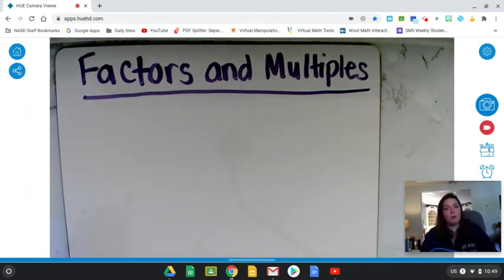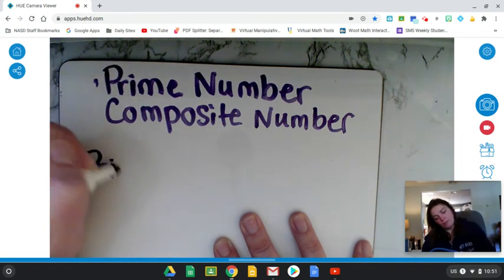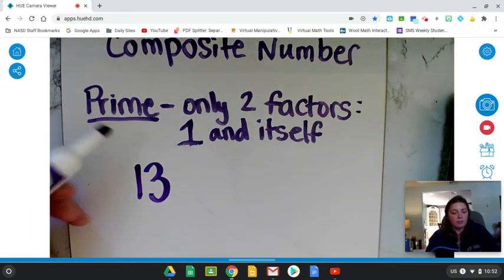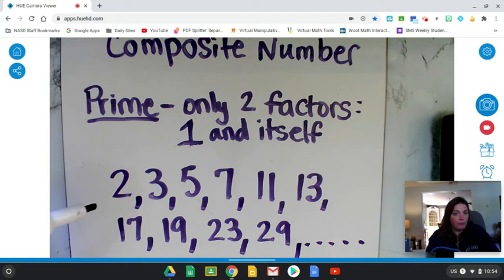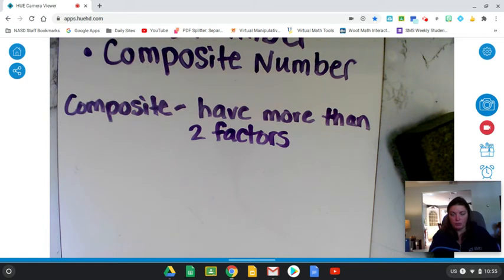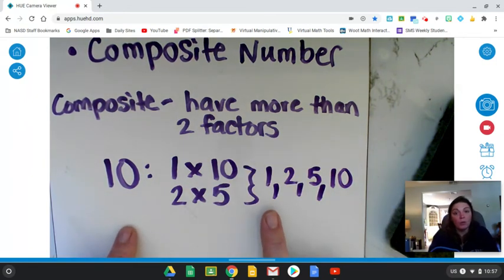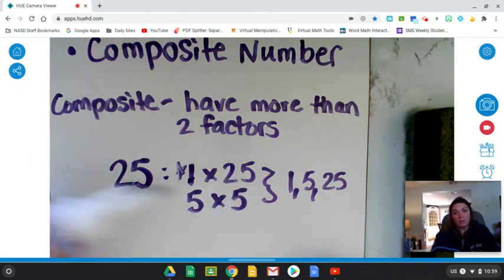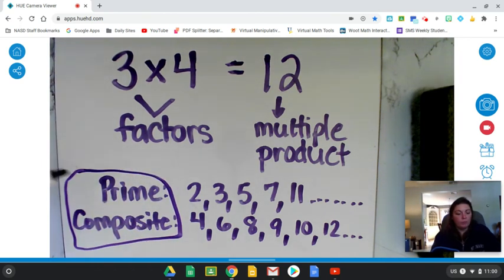Factors Multiples Prime Composite